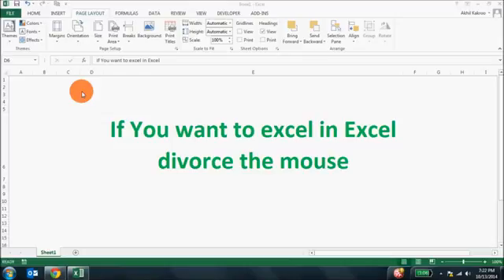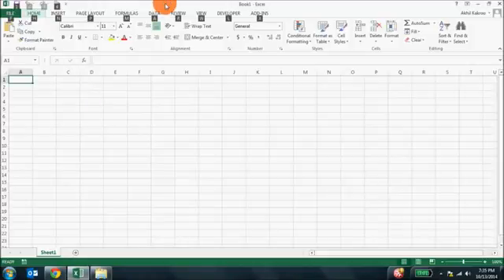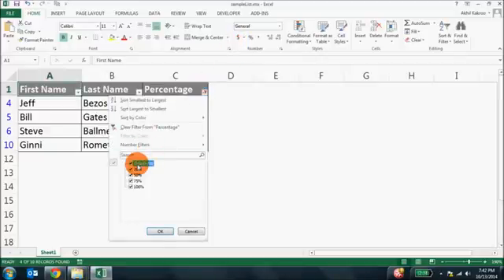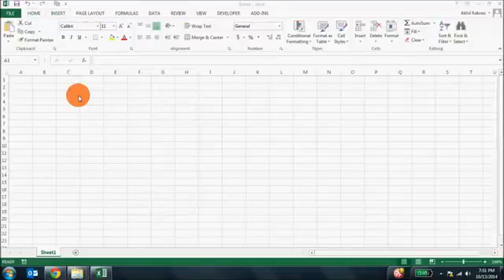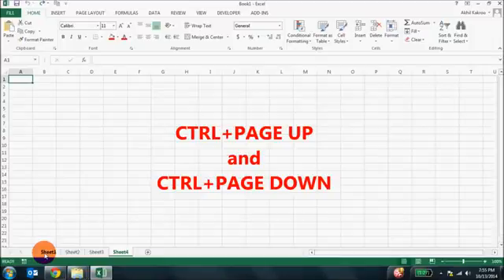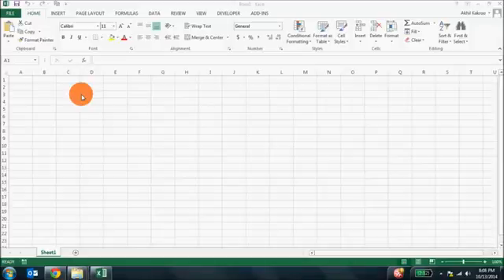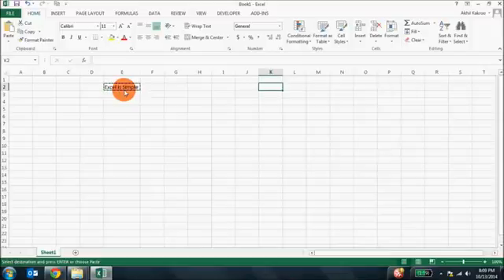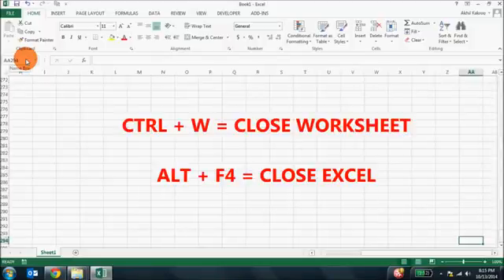The Magic tricks of Excel Keyboard Shortcuts SWAMI INFOSYS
sunil swami
HOW TO CREATE BOOTABLE USB